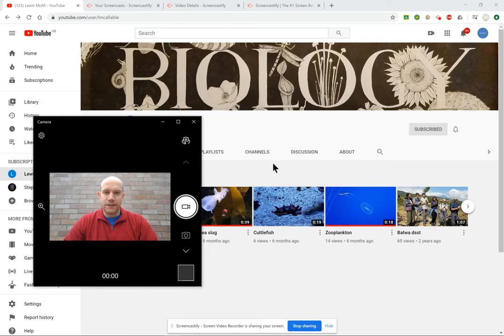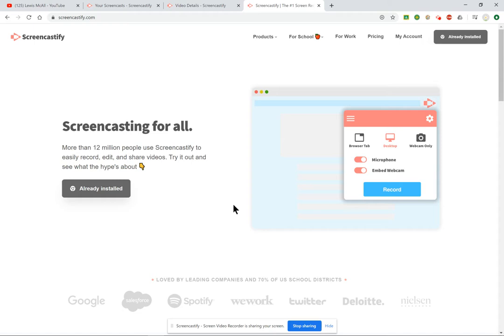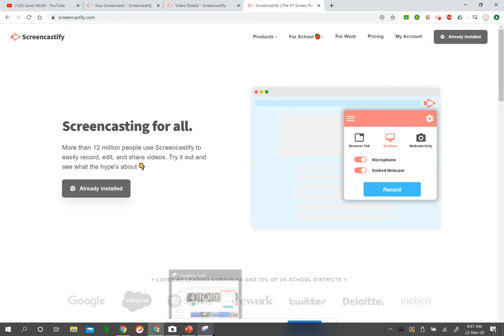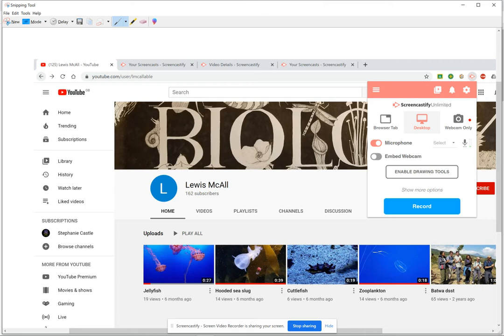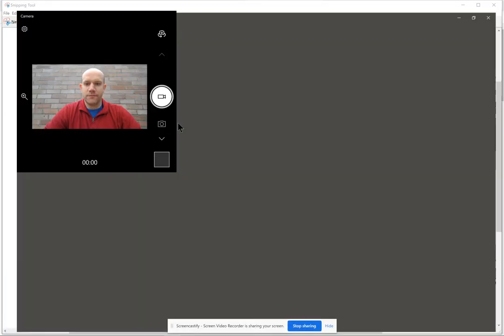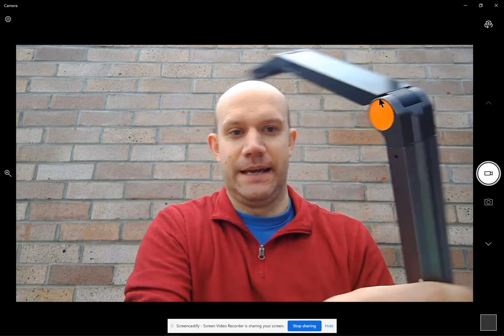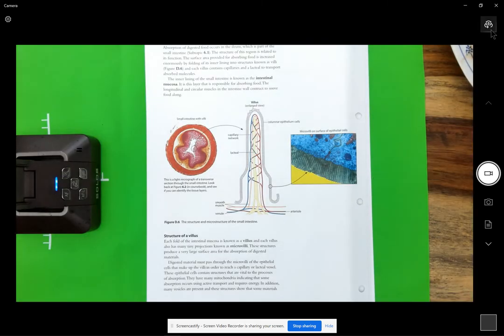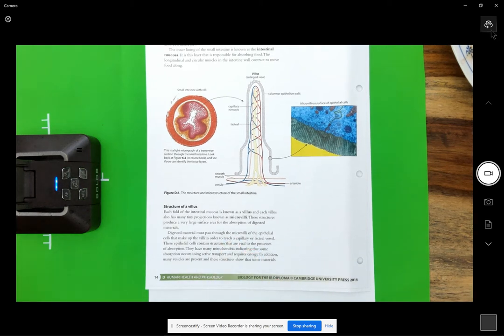Using Screencastify to record lessons.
A simple introduction to the browser extension Screencastify and how to use it to record your lessons for remote learning.